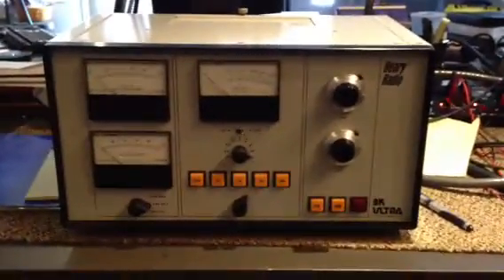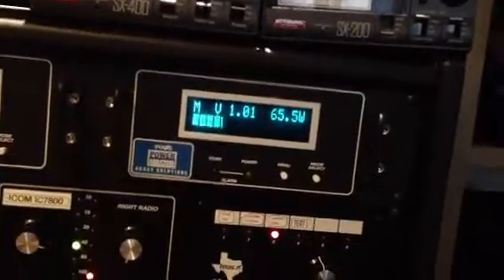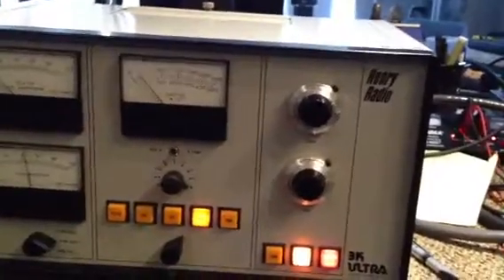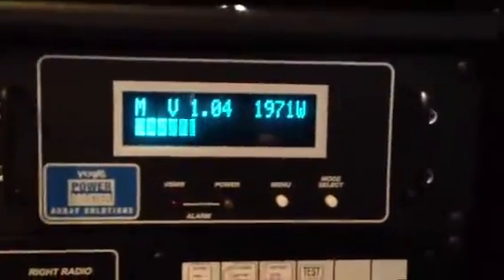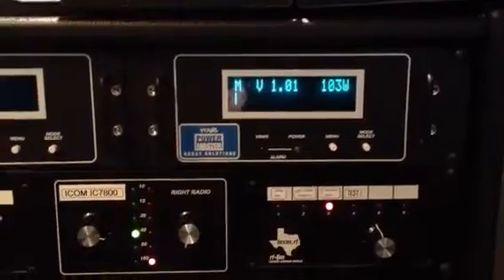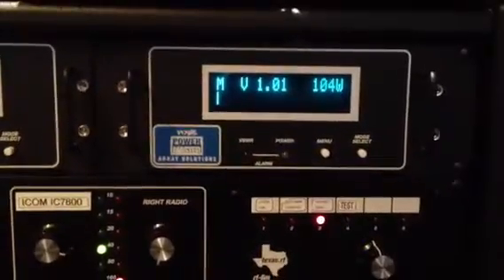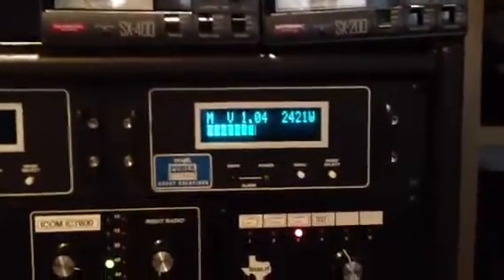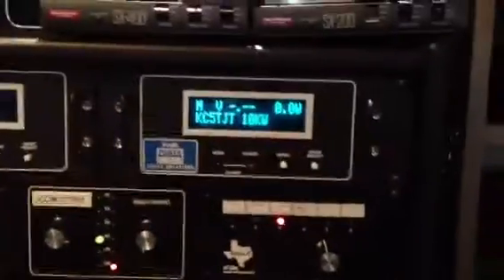Henry 3k Ultra test.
Testing the Henry 3k Ultra. First with 65 watts.  Then with 100 watts. Then 125 watts input.  This test is on 75 meters.   ENJOY!!!